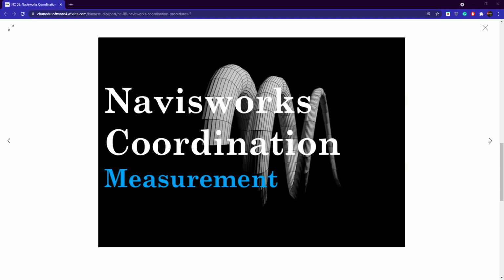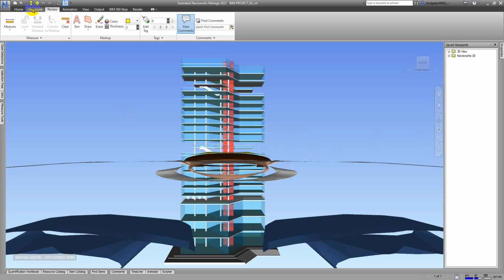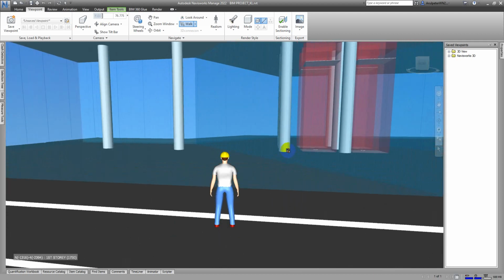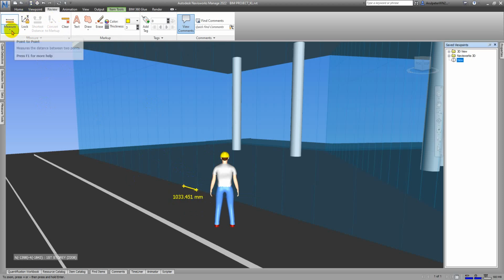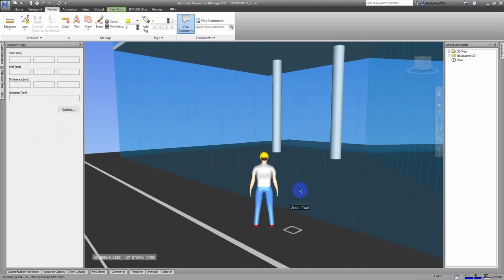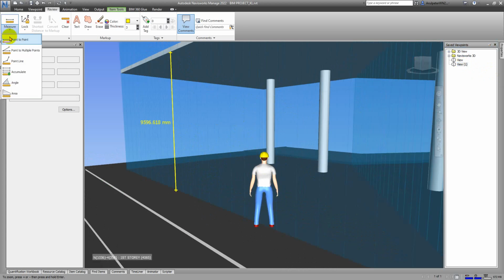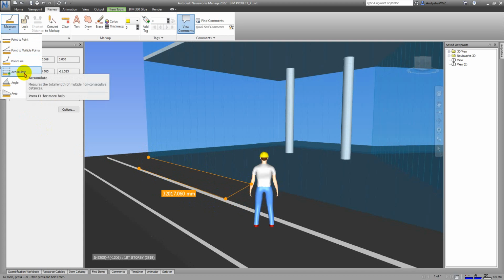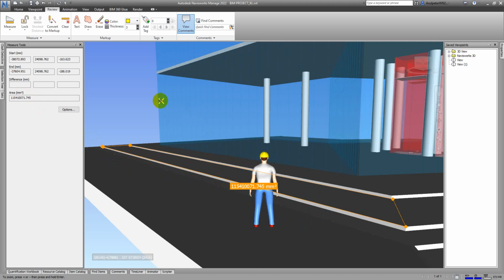Part 20 Navisworks Coordination: Using Measurement tools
In this video, you are going to learn how to use the measurement tools in Navisworks.